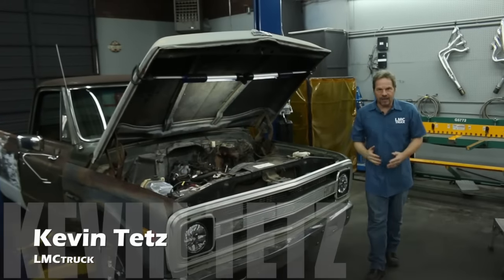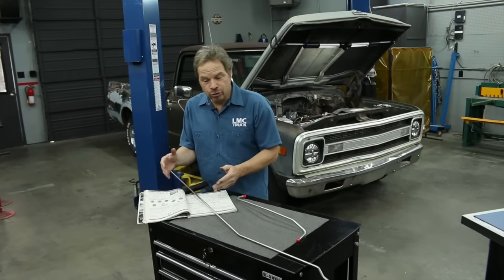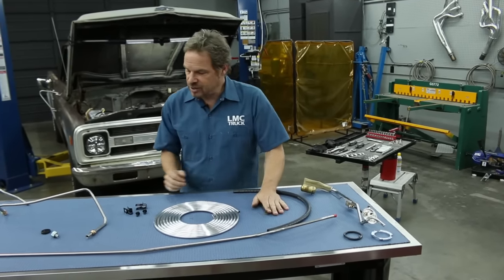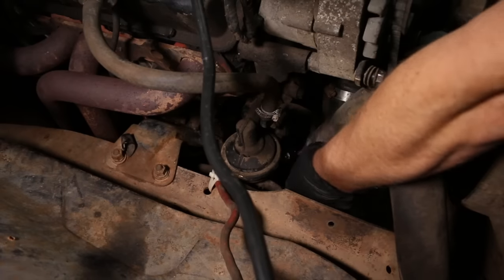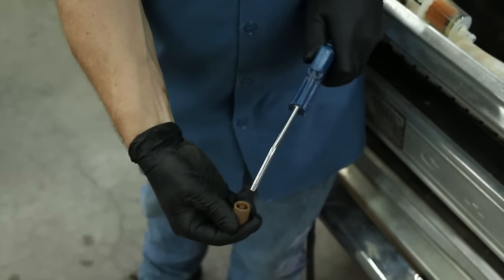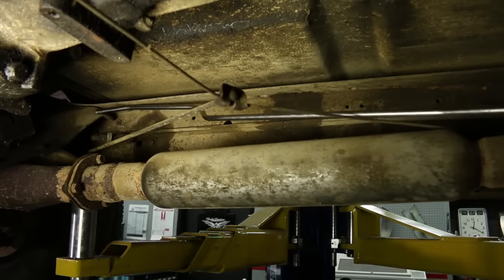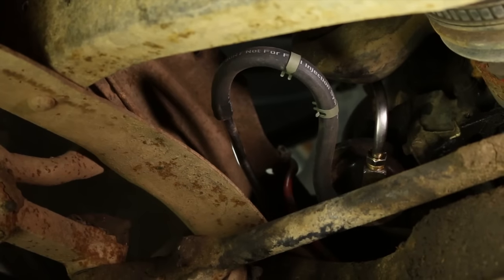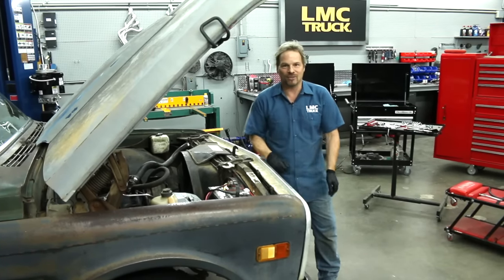How to Replace and Upgrade Fuel Lines for 1967-1972 Chevy Trucks - Kevin Tetz with LMC Truck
Learn how to replace and upgrade fuel lines for your 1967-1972 Chevy pickup truck with Kevin Tetz. First, Kevin reviews the parts he picked up from LMC Truck, as well as the tools needed for this fuel line project. Then he takes you through the steps to install the new fuel delivery system.

About LMC Truck:
We offer parts and accessories for Chevy, Dodge and Ford trucks and SUVS. We are automotive specialists with over 30 years experience in helping you, the enthusiast, restore or maintain your pride and joy. We stock huge amounts of inventory and deliver right to your door so you can "keep 'em on the road!"